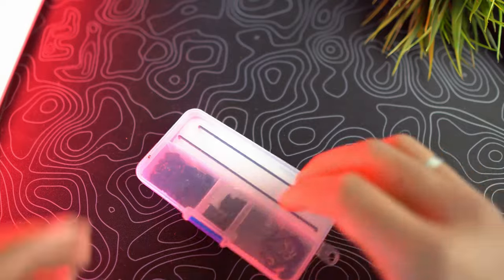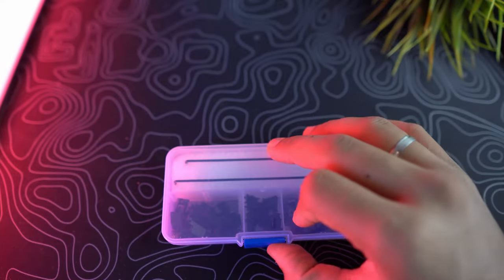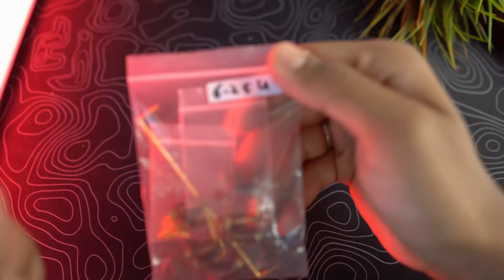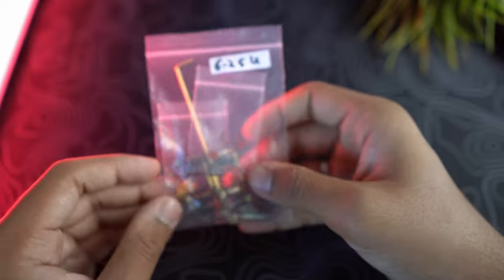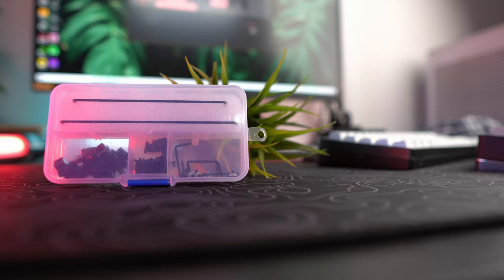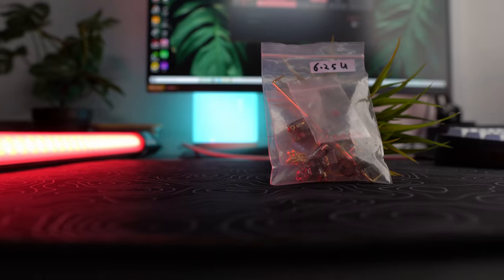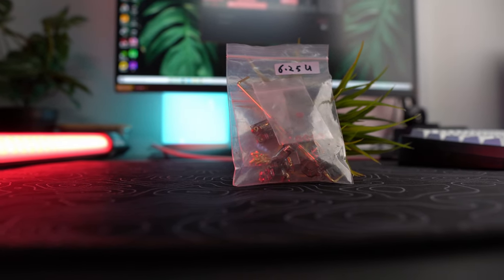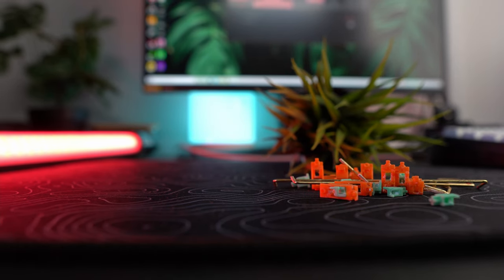Is Staebies the ENDGAME ? | Durock vs Staebies vs C3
I've got three of the most popular keyboard stabilizers in the market right now, and I'm putting them to the test to see which one will be the Ultimate Winner! Will it be the new kid  - Staebies, the incredibly popular C3, or the OG Durock V2?

Keyboard: Wuque Ikki 68 R1
Plate material: Polycarbonate
Keycaps: Epbt gok Bow
Switches: Alpacas (lubed with Krytox 205g0 and filmed with Deskeys films)

0:00 - Intro
0:17 - Staebies
0:53 - C3
1:20 - Durock V2
1:42 - Soundtest Details
1:58 - Durock V2 Stock
2:32 - C3 Stock
3:10 - Staebies Stock
3:44 - Durock V2 Lubed
4:14 - C3 Lubed
4:45 - Staebies Lubed
5:08 - All Spacebars back to back
5:34 - Final Thoughts
6:11 - Staebies Stock

                                          STAY SAFE KEEP TYPING!